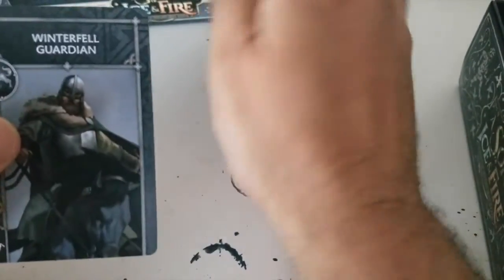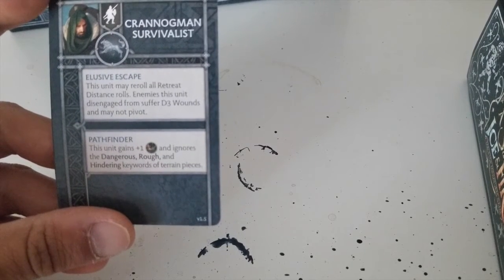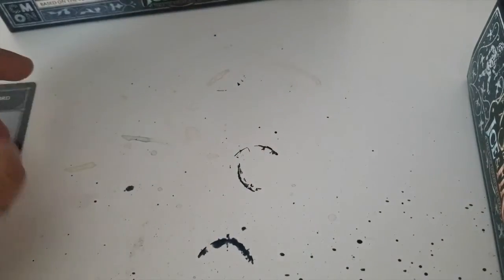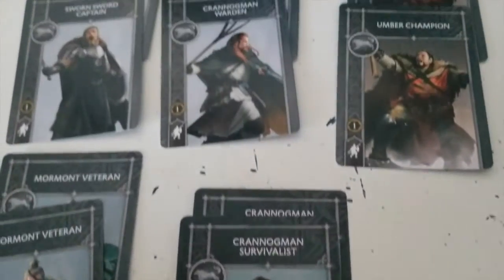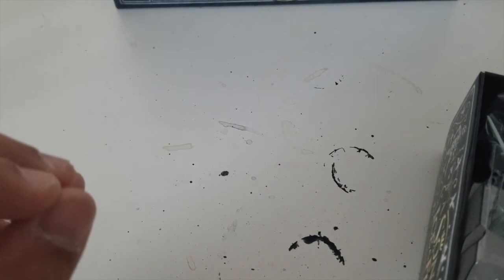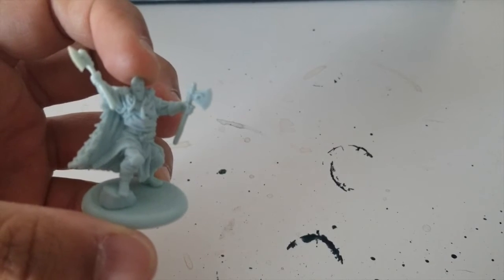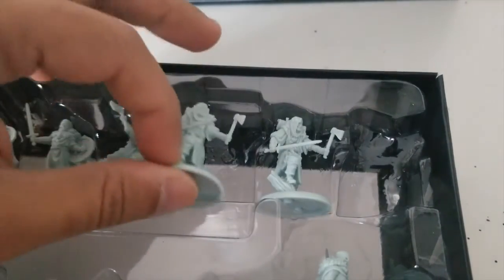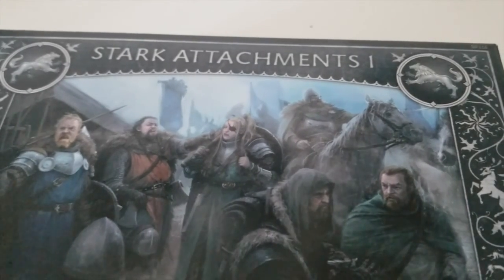Stark Attachments Unboxing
Hello all,
Welcome back! Today's video is about everyone's favorite northern family. Yes, that is the Starks!! And their attachment box.So join me as we go to Winterfell and see what the North has for us.
Please support your FLGS :D
Cheers